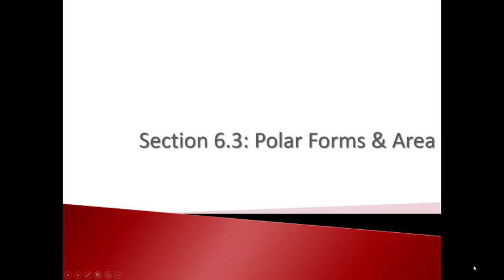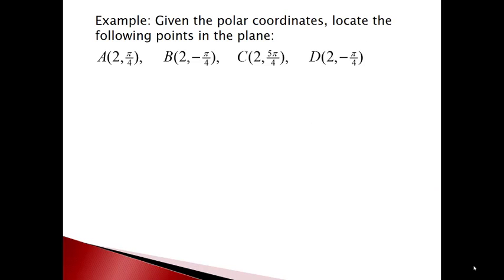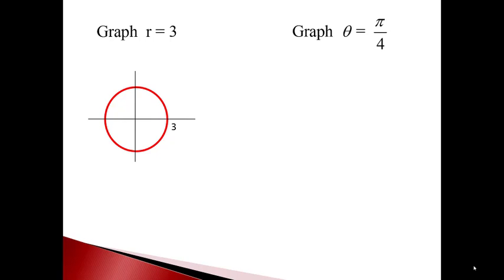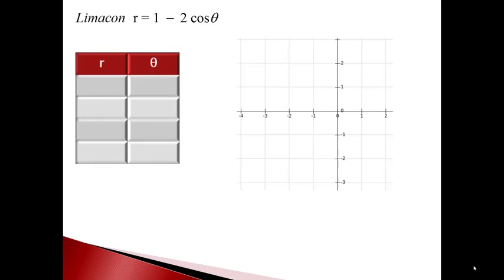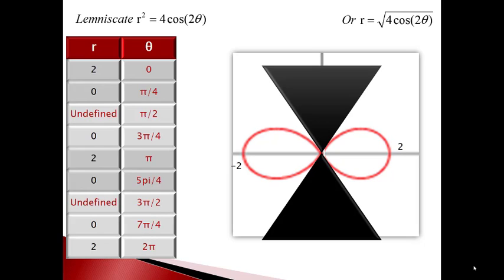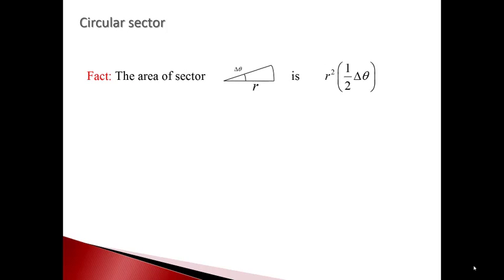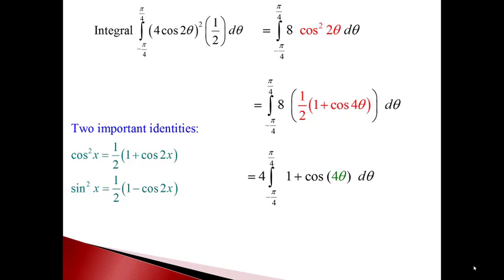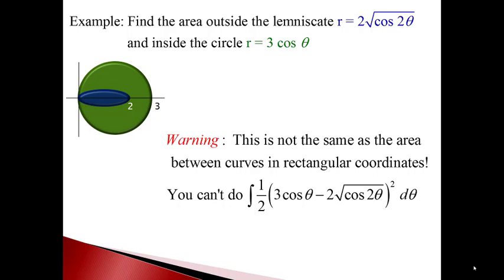section 6 3